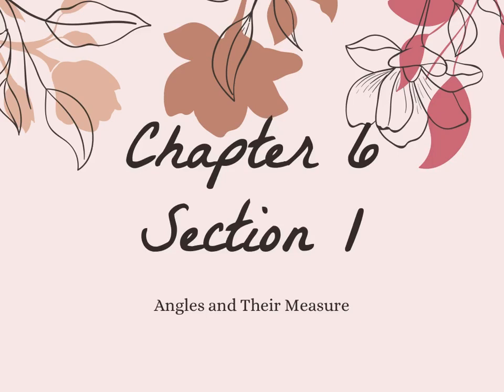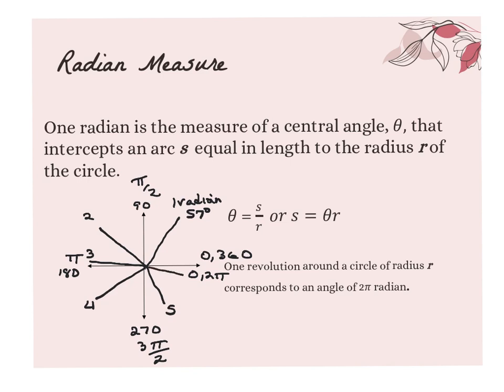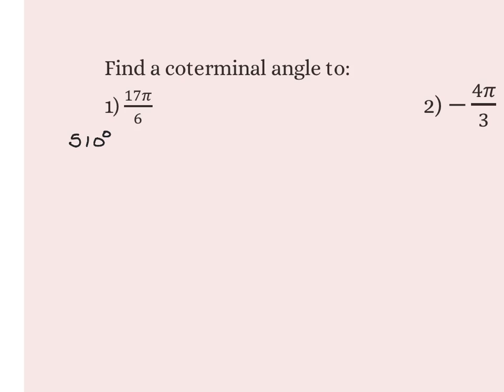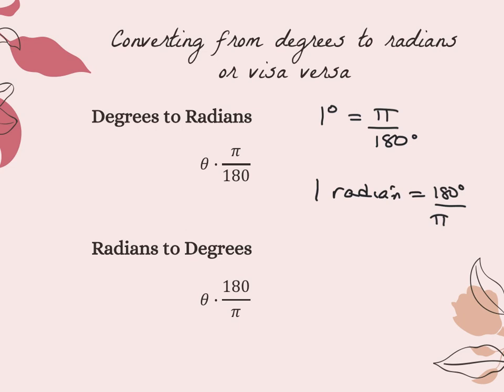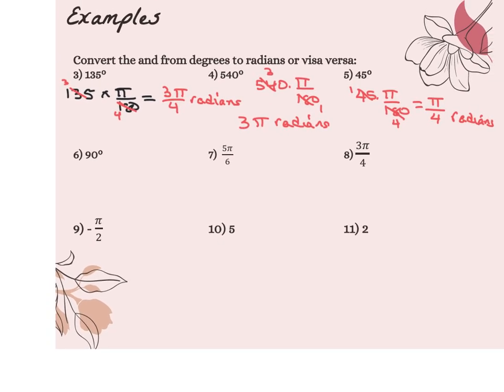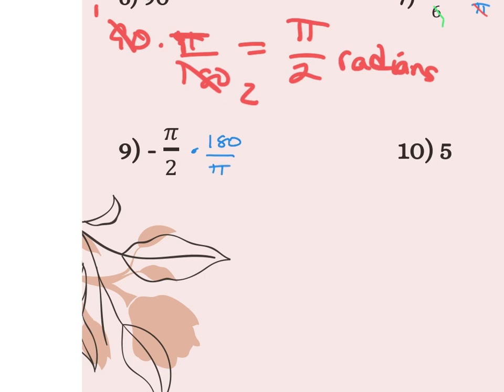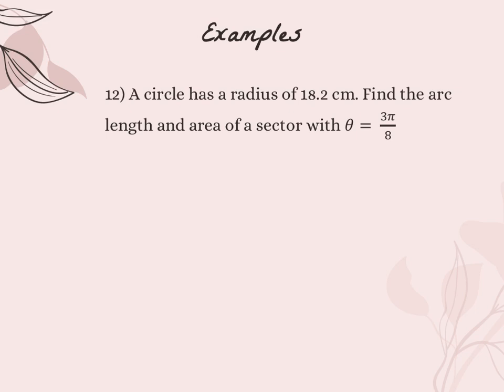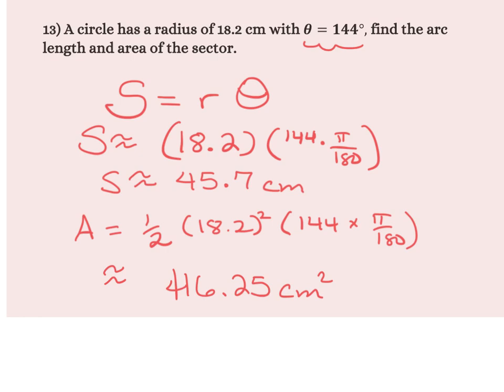3.8.21 6.1_Angles and Their Measure